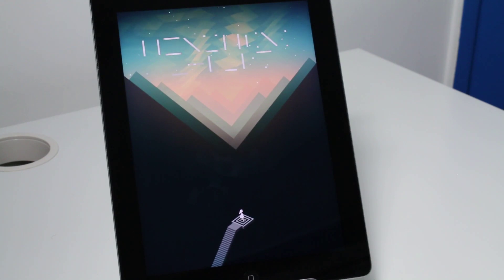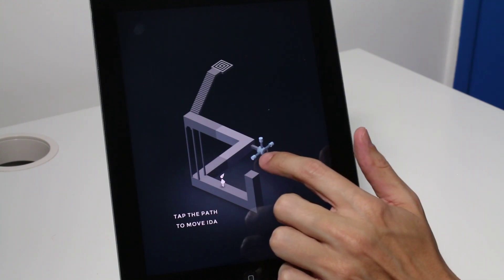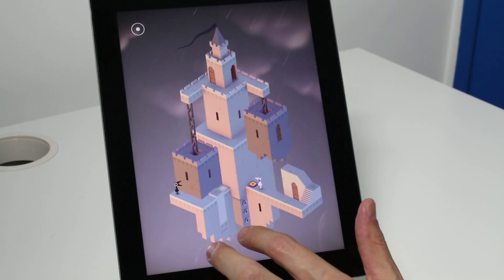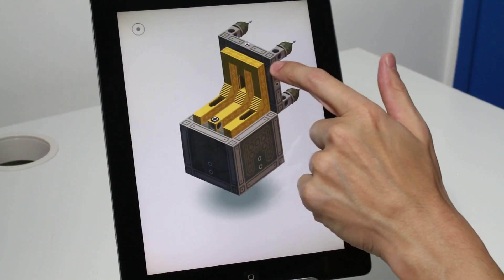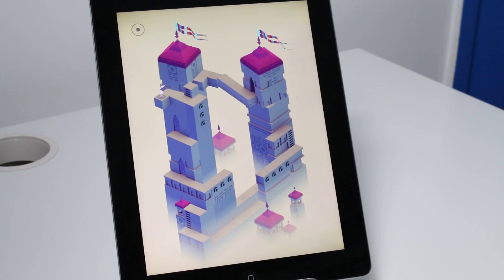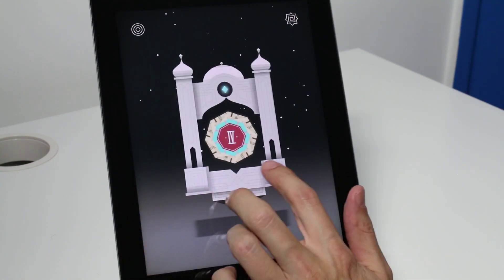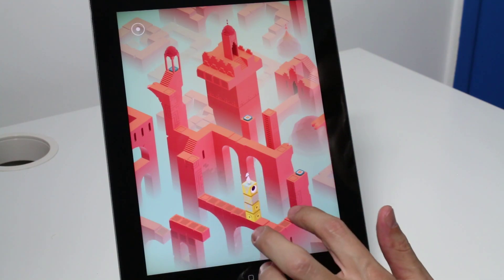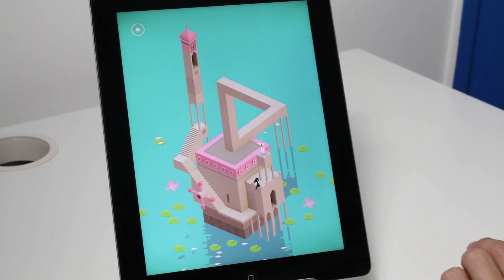Monument Valley Is The Best Tablet Game Ever.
OMG. I just tried (okay, completed) the new Monument Valley game on the iPad, and it seriously can't get to Android soon enough.